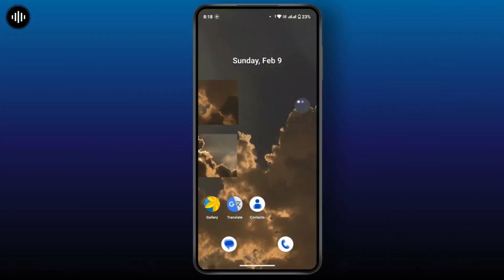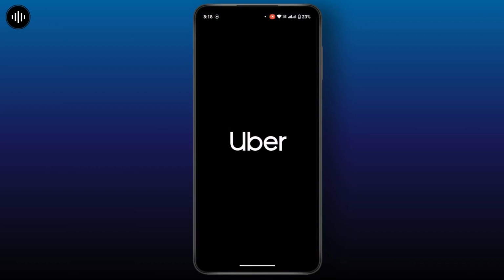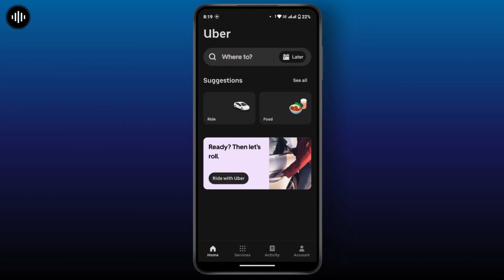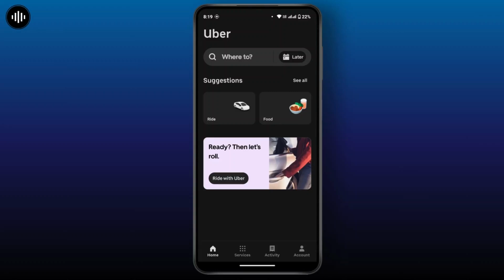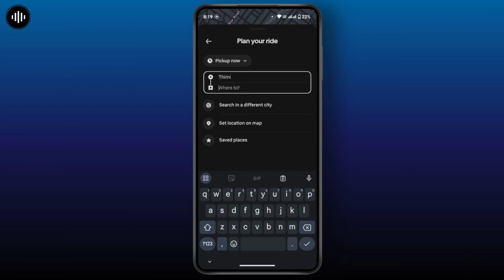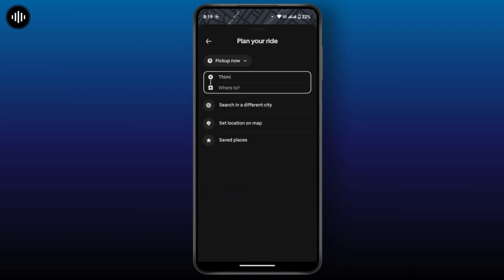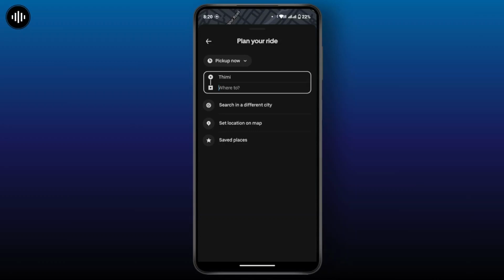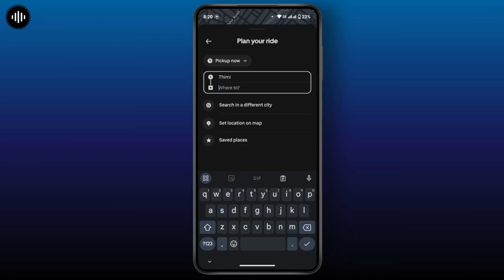How To Use Uber App?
Want to learn how to use the Uber app to book a ride easily? This video will walk you through the simple steps on how to use the Uber app from start to finish. Whether you're asking, "How do I request a ride on Uber?" or need help with navigating the app, this tutorial has you covered. Learn how to set up your account, book a ride, and track your trip in just a few easy steps. Watch now to start using Uber like a pro!

Timestamps:
00:00 How to Use Uber App
00:06 How to Request a Ride on Uber